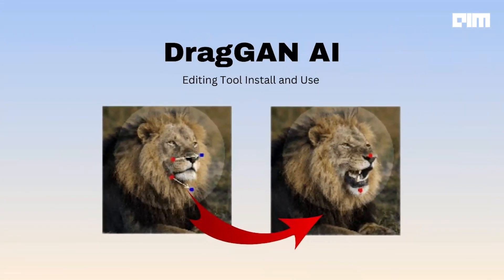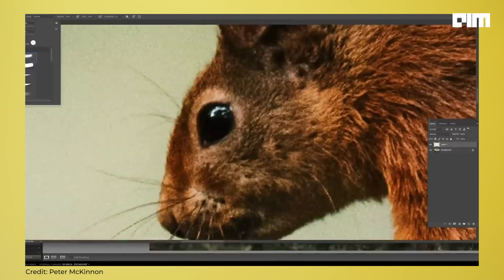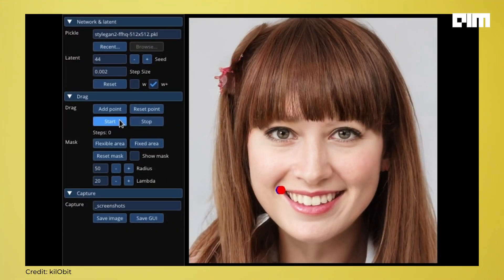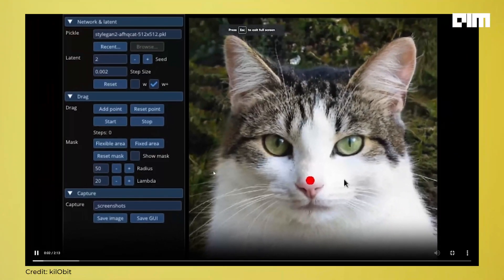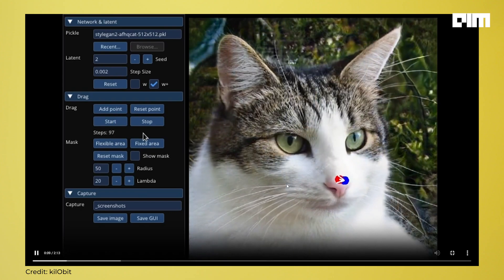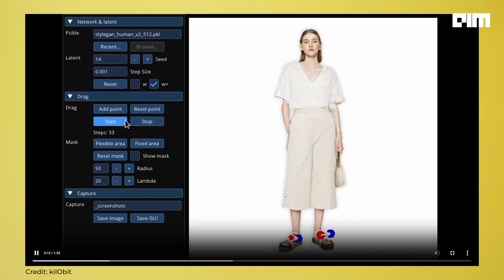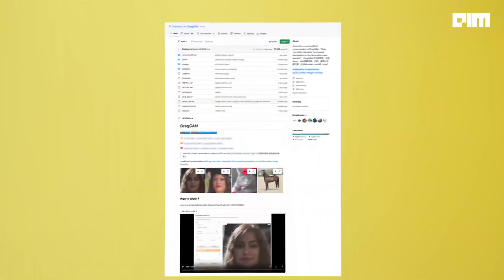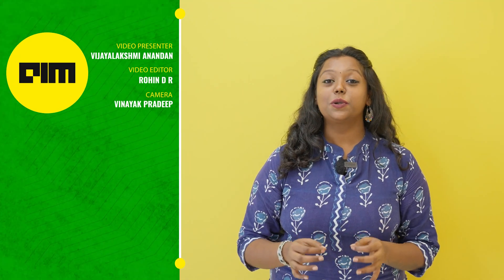How to use DragGAN AI | Demo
Traditional photo editing tools go as far as to manipulate existing pixels and make changes to what is already present. But with this latest AI-powered tool, it might be safe to say photo editing might go through a never seen before upgrade! Introducing DragGAN AI, the futuristic photo editor! How does it work and how is it different from conventional photo editing apps? Take a look at this video and find out more.